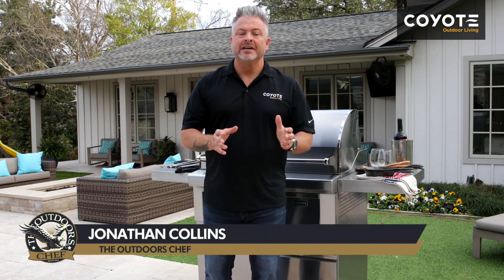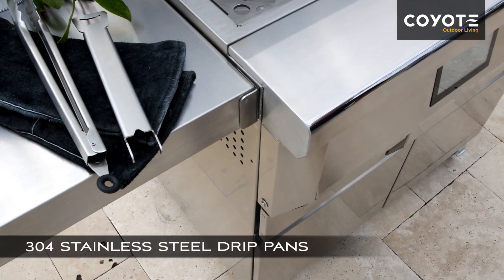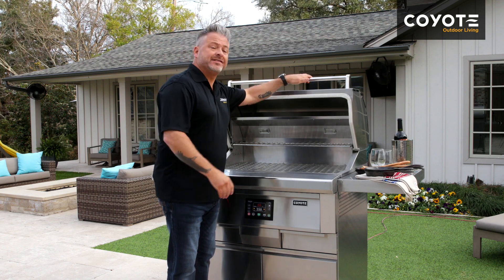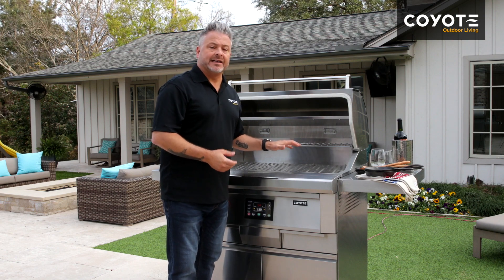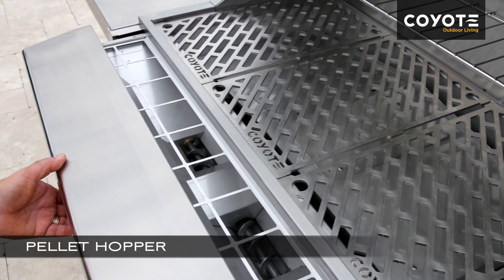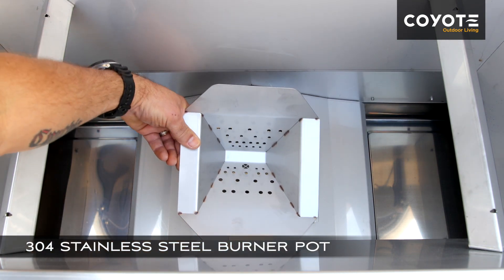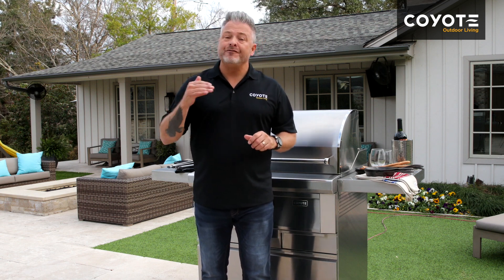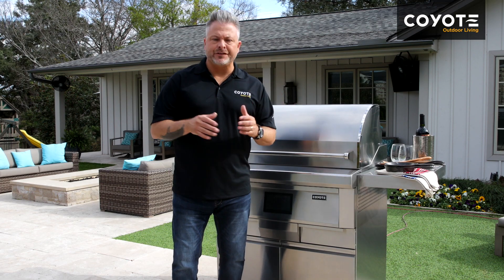Coyote Quick Tips How To Maintain The Pellet Grill with The Outdoors Chef